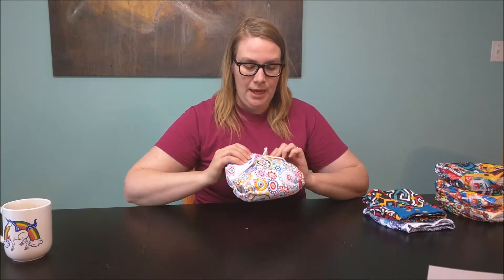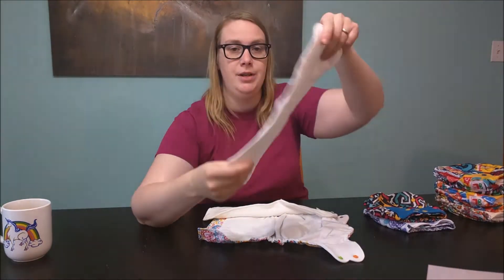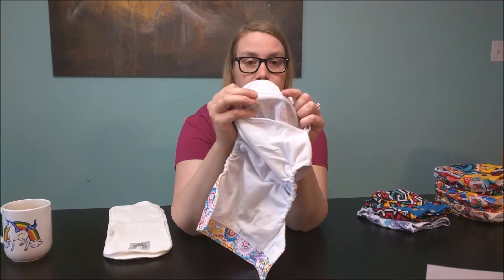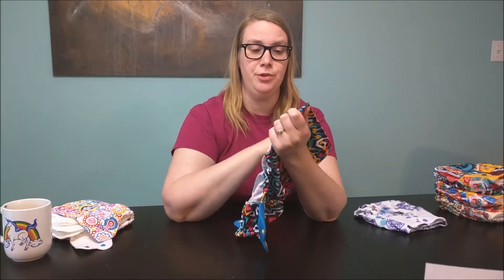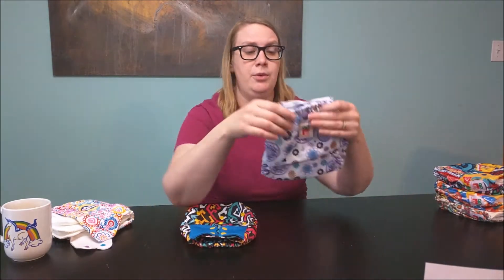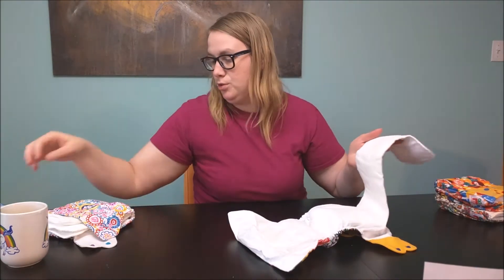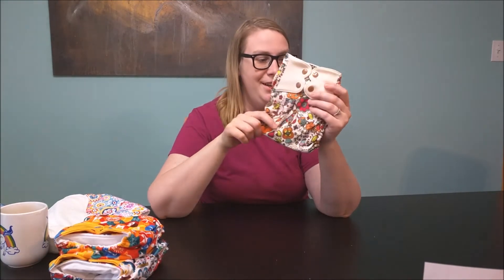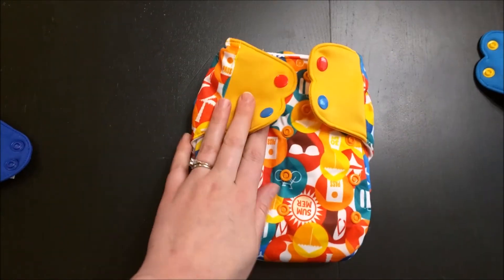Elf Cloth Diapers (fluff mail) review Part 1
I get some fluff mail, and give my first impressions of:
Elf all in one diaper
Elf pocket diaper
Elf diaper cover